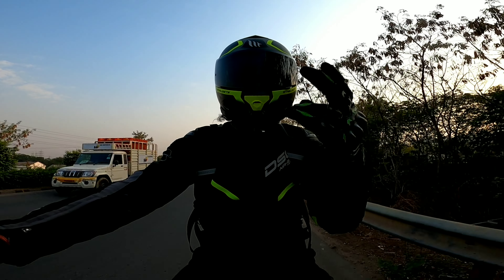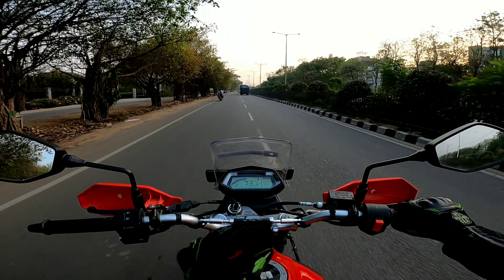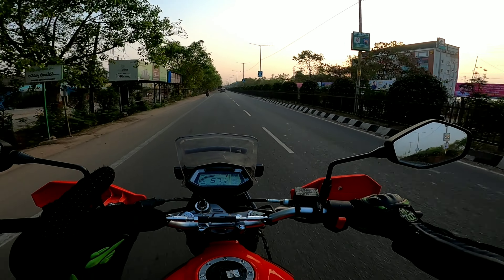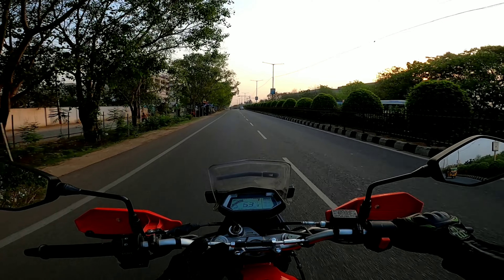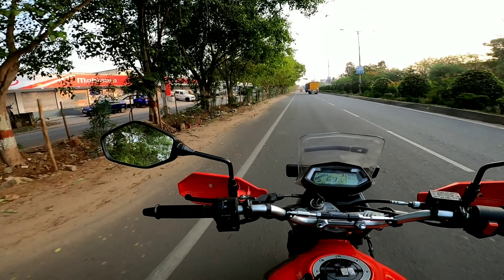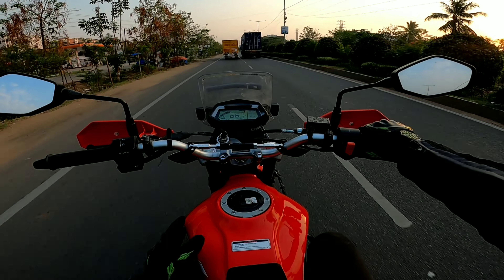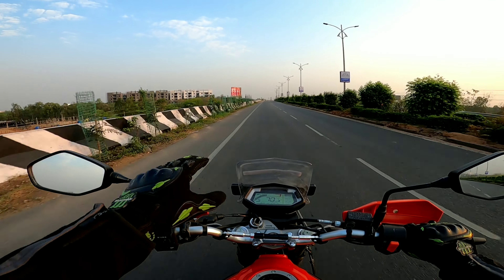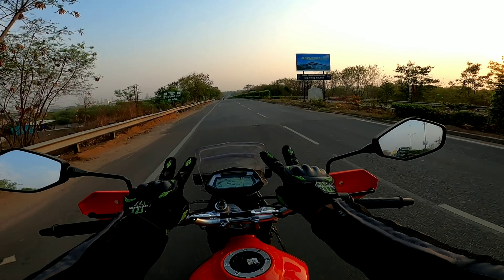Is Xpulse 200 4V a Good Tourer ? - Review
Is Xpulse 200 4V a Good Tourer  - Review . I hope you guys will like this .